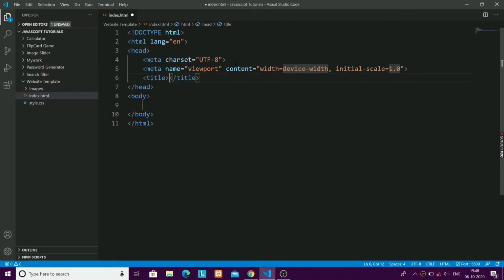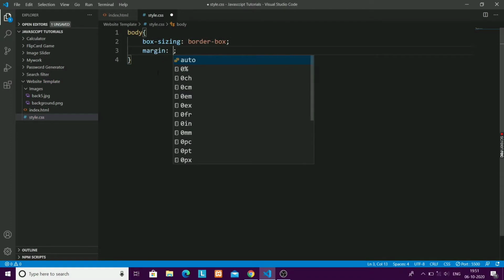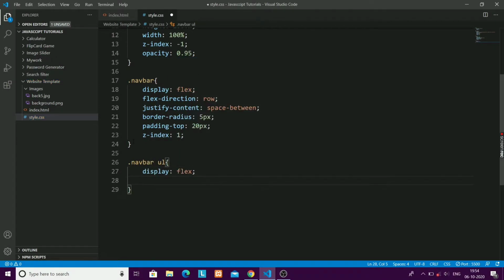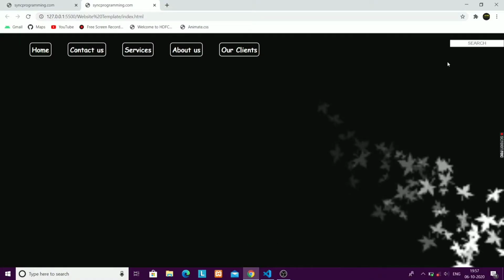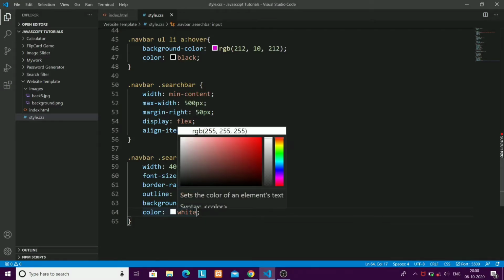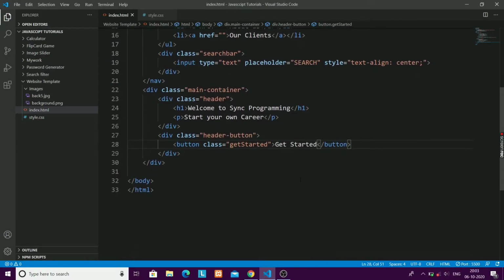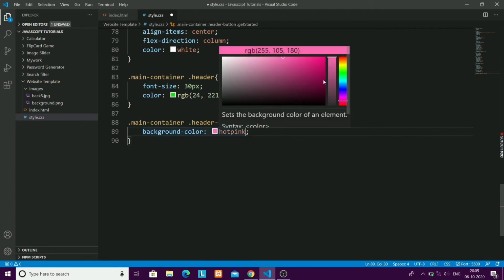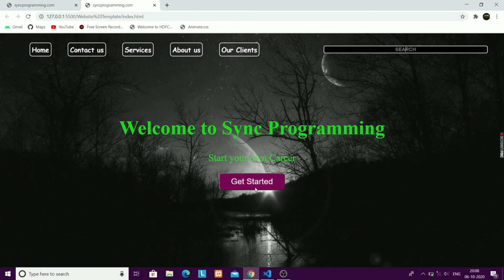Creating Basic Website Template Using HTML and CSS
Hey everyone today we are going to make a website template using HTML CSS .
This will help you to making a basic landing page in the website where you will the navigation bar and the get started like every website has.

Making website template
creating website using html css
how to create a website
how to make website template
attractive website template